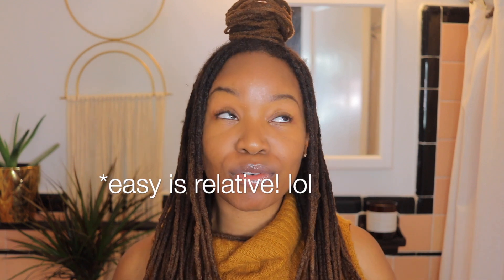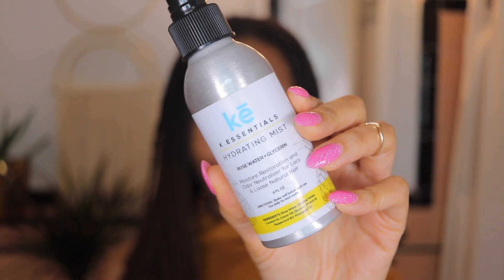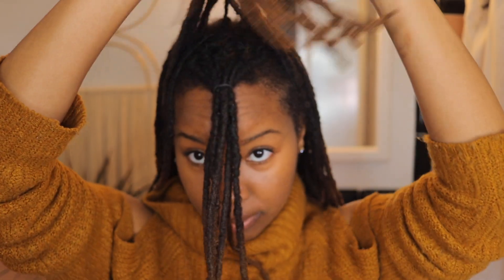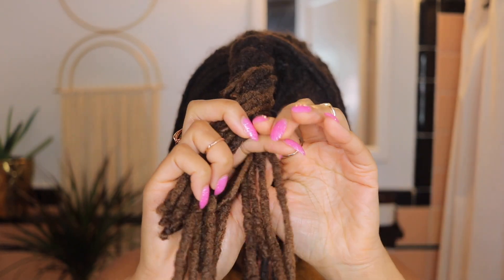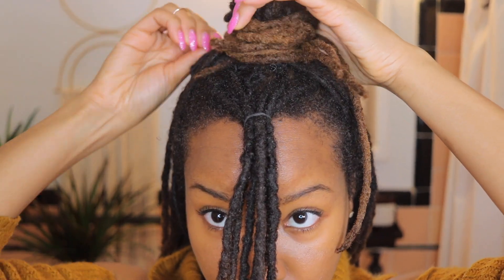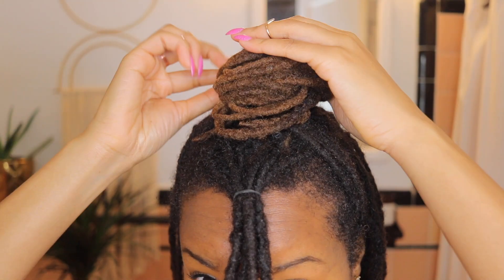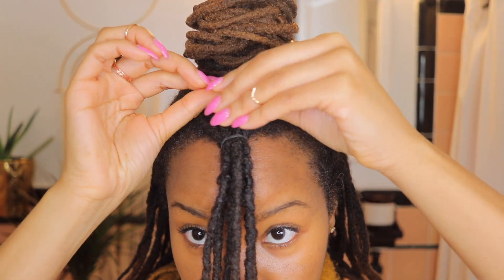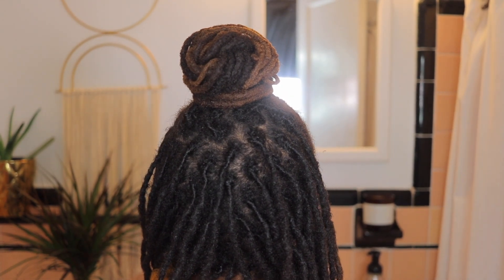Weekend LOC TOP KNOT (no tools!)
Hey, y'all! In this video, I show you how I do a top knot on my locs. Top knots have been around forever, but I've only recently started doing them on my locs. I don't have a fresh retwist right now, so this is just a simple, funky look for the weekend. I hope you enjoy!